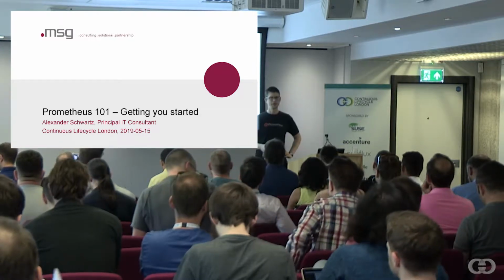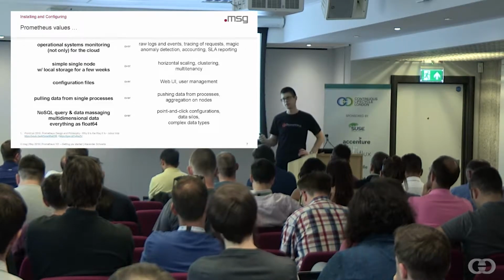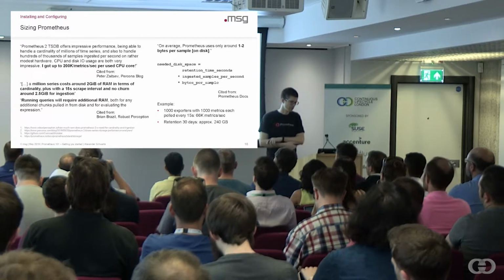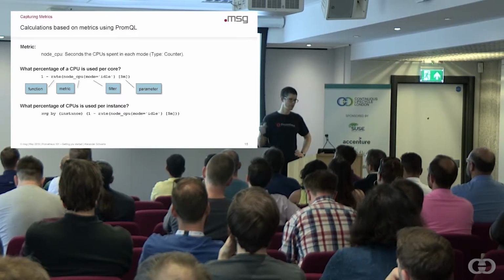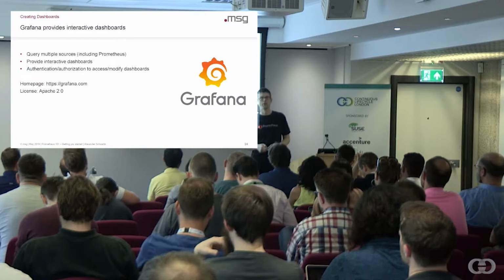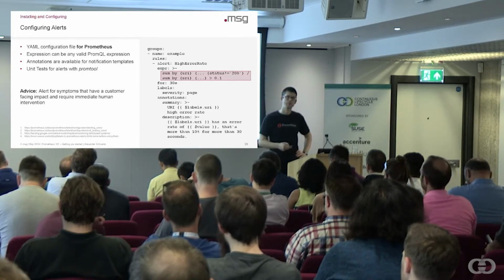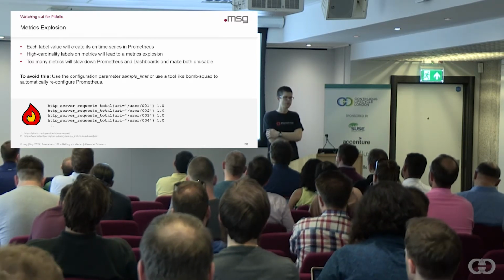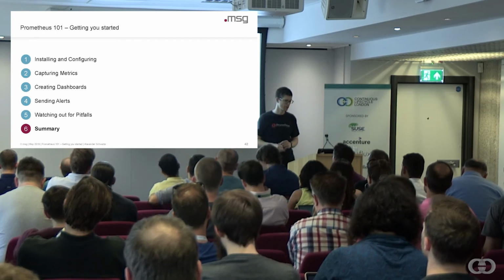Alexander Schwartz: Prometheus 101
In this CLL19 talk, Alexander detailed the solutions Prometheus can offer and what is out of scope for Prometheus. He also covered add-ons in the Prometheus ecosystem, and how to send alerts from Prometheus and build Dashboards using Grafana.